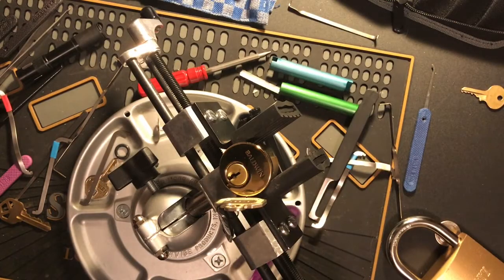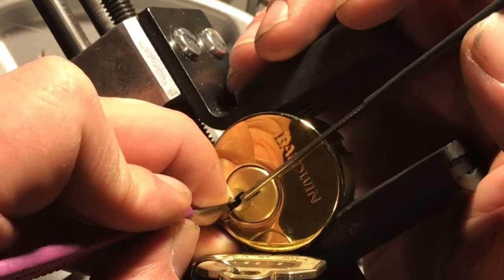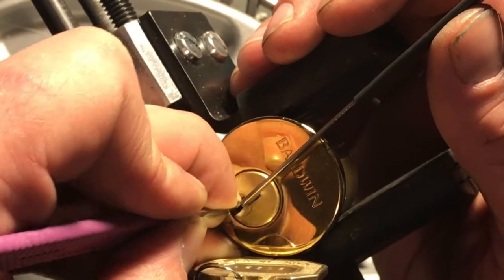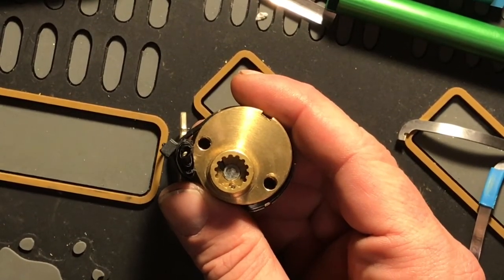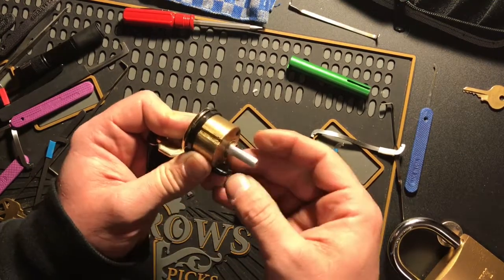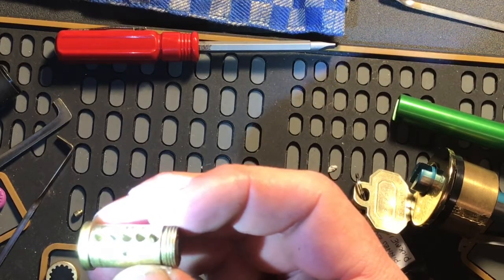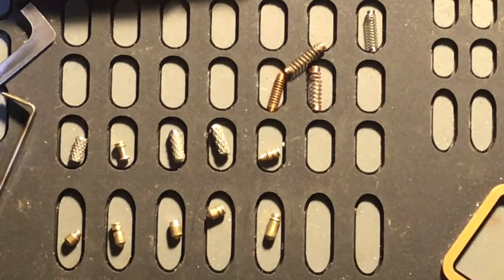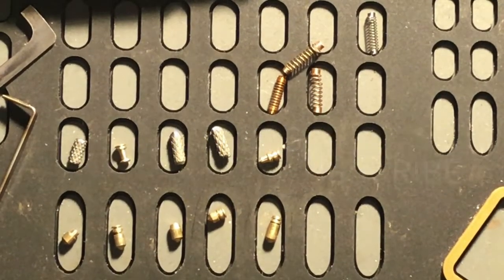Challenge Lock 'Gold Dragon' via Pickme1977 (45)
3D Locksport If you or someone you know suffers form picking the same old lock, please contact a professional at: to exchange locks and brighten your day...